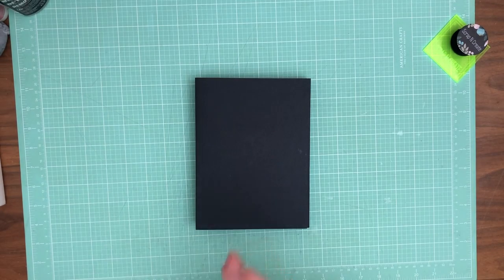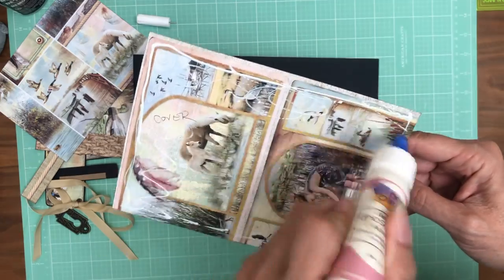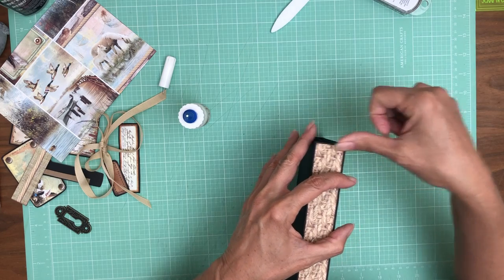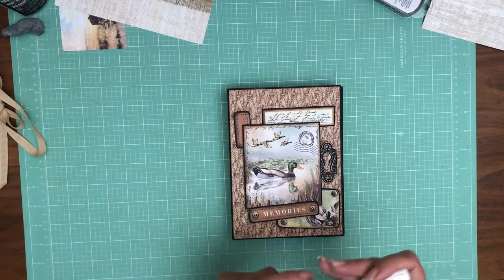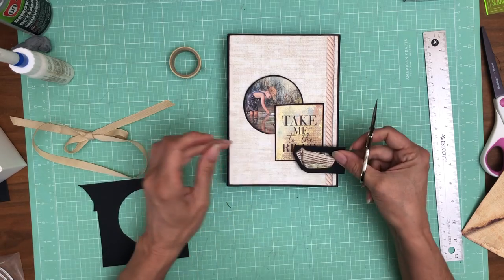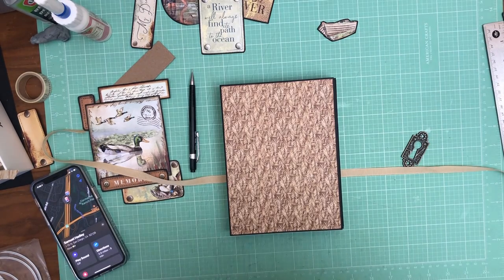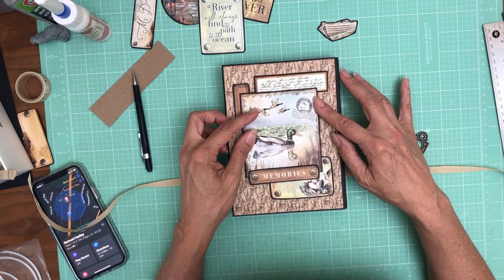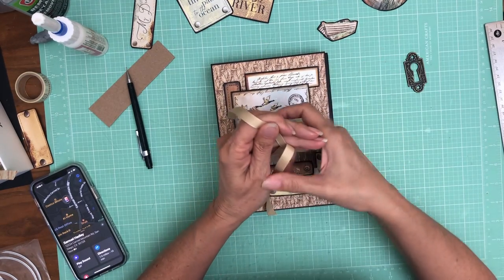Ciao Bella Delta Part 1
Ciao Bella Delta

Material List